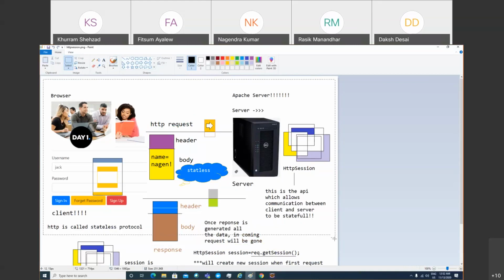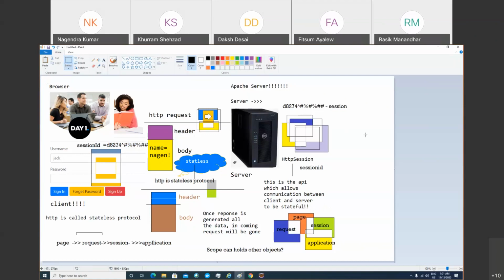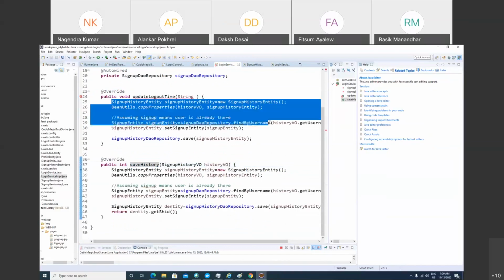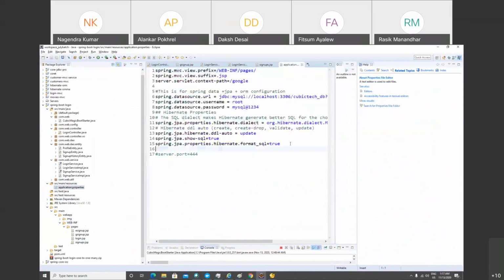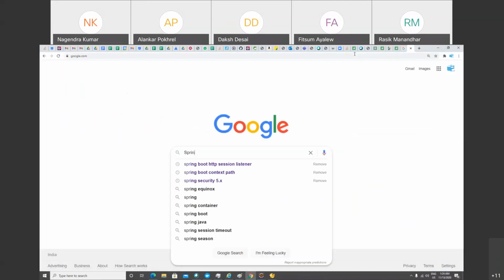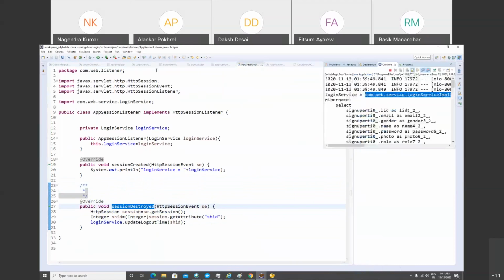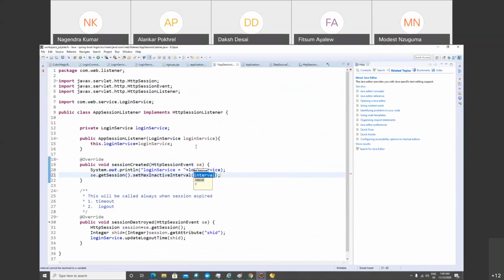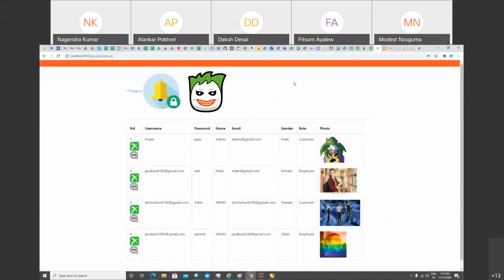Spring 2 x Boot Day 3